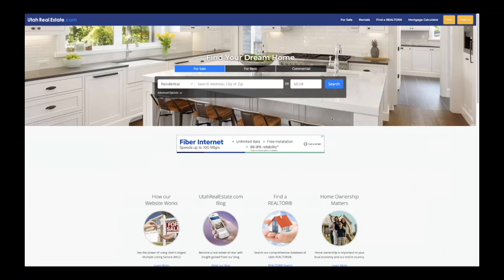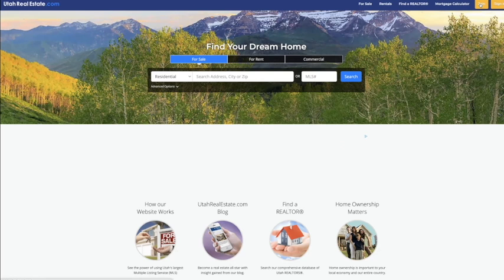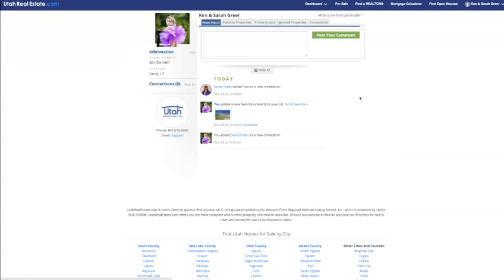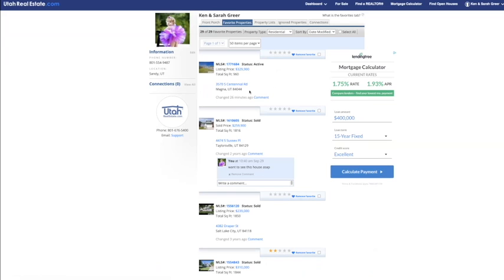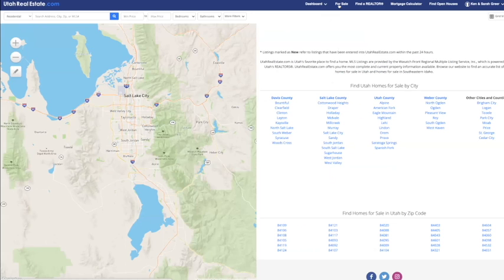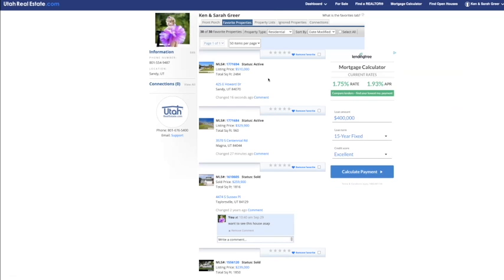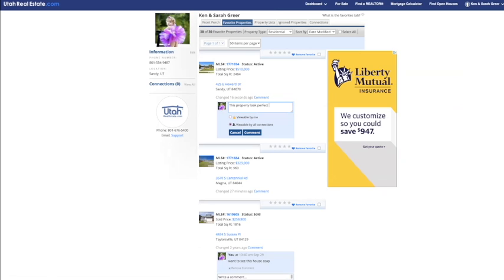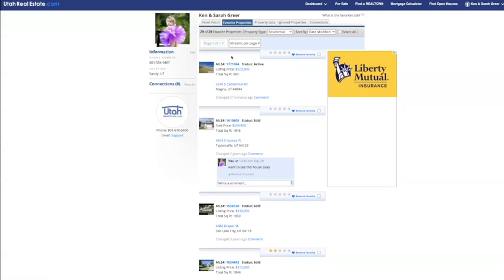How to Add a Connection on the Utah MLS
Are you new to House Hunting in Utah?

In the Video I show you how to Add a Connection to link into your favourites!

Typically this will be your family or your REALTOR®

Any questions what so ever let me know.

Be Fabulous
Sarah Greer